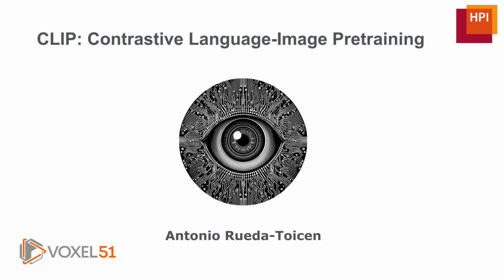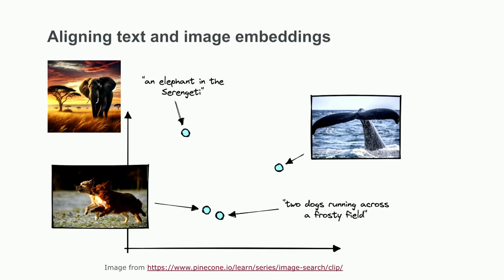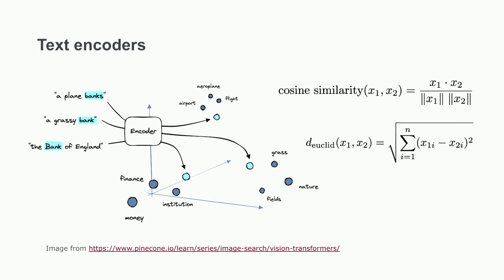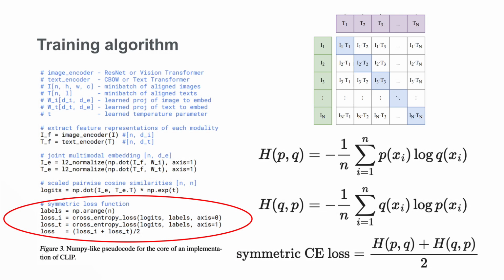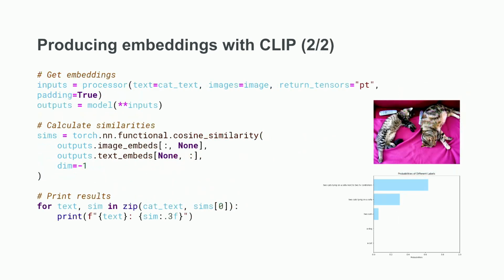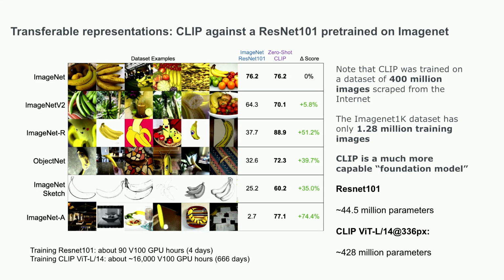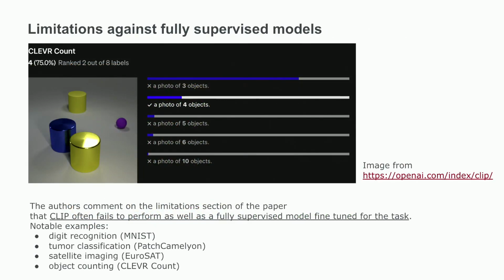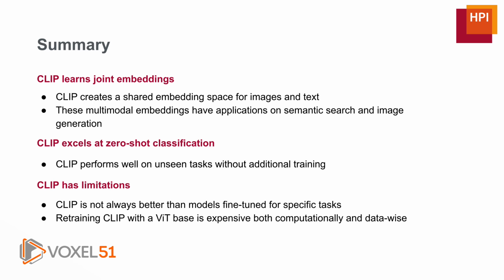Contrastive Language-Image Pretraining (CLIP)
0:00 CLIP: Contrastive Language-Image Pretraining
0:08 Learning goals
0:30 CLIP: ‘Contrastive Language Image Pretraining’
1:37 Aligning text and image embeddings
2:58 Text encoders
4:12 CLIP’s architecture
5:11 Maximizing cosine similarity of matching text and image embeddings
5:45 Training algorithm
6:18 Zero-shot classification with CLIP
7:21 Producing embeddings with CLIP (1/2)
7:49 Producing embeddings with CLIP (2/2)
8:47 Zero-shot classification with CLIP (Note: Same title as 6:18, but slide focuses on code/softmax details)
9:53 Transferable representations: CLIP against a ResNet101 pretrained on Imagenet
11:29 Limitations against fully supervised models
12:31 Semantic search with CLIP
13:09 CLIP guides image generation of diffusion models
13:38 Summary